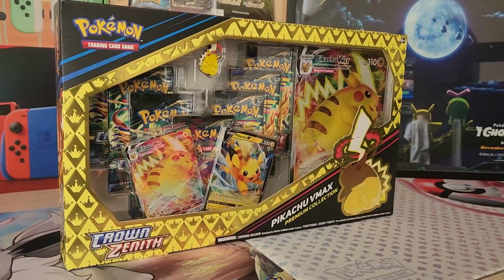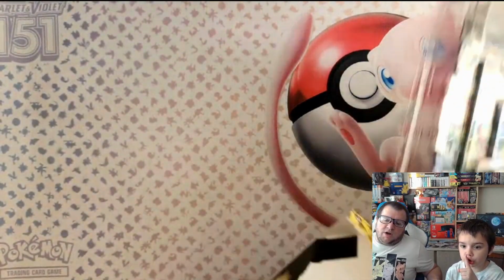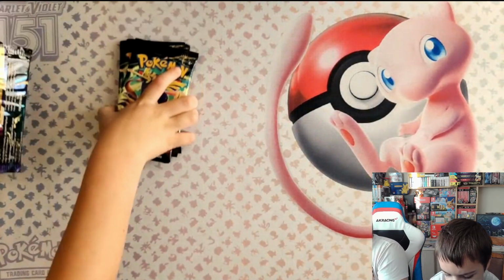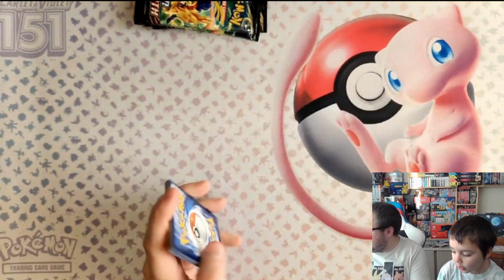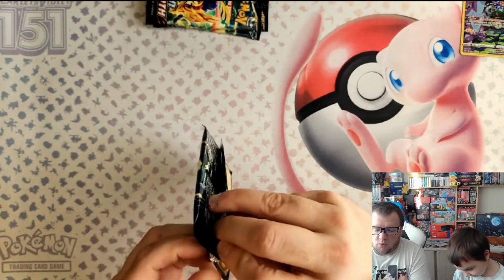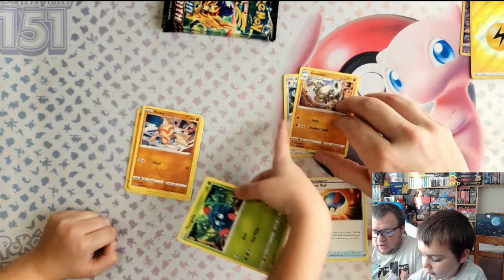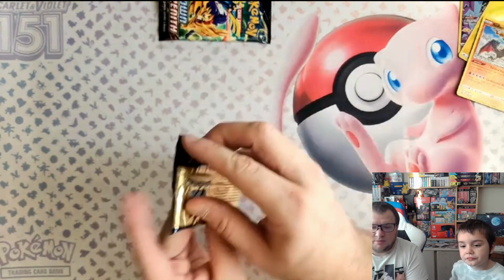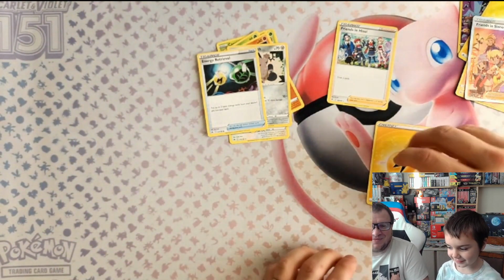Black Friday at Walmart Came Early! NEW Pikachu Vmax Box!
In this video, I open the Walmart Black Friday Special Crown Zenith Pikachu VMax Premium Collection Box! I had so much fun opening them, I might have to do this again! Watch til the end to see what we pulled!